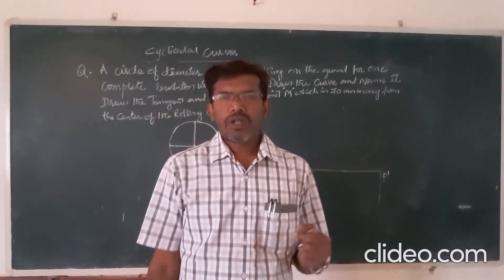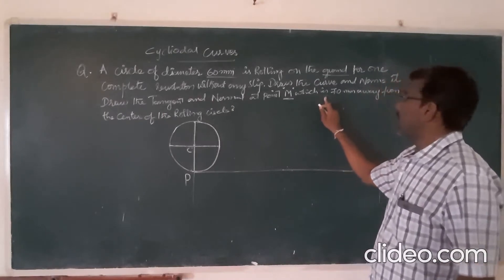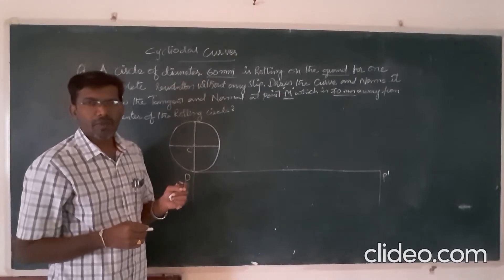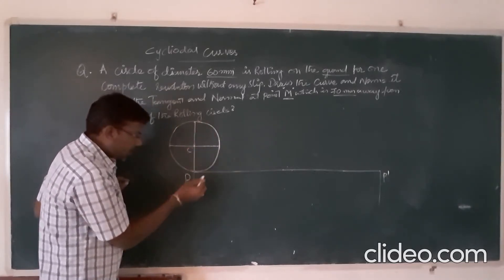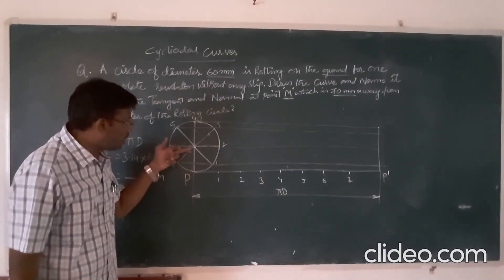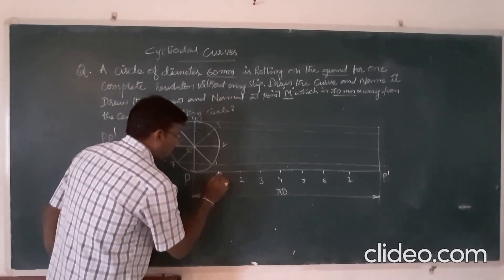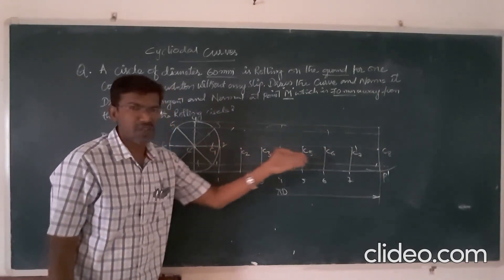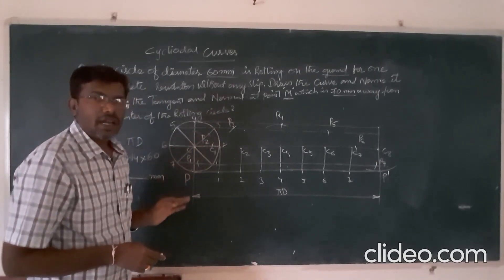HOW TO CONSTRUCT CYCLOIDS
a simple explonation about the construction of the cycloid curve with its condition in the problem, tangent and normal from the center of the circle condition.
stepwise explonation with neat sketch